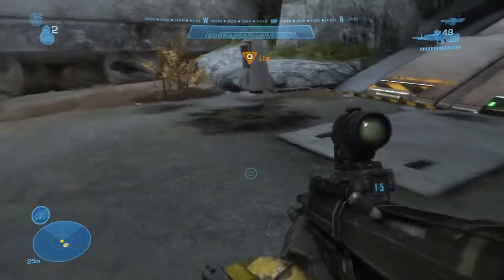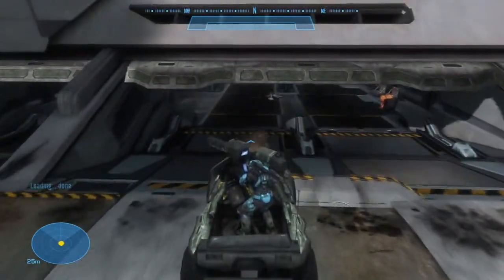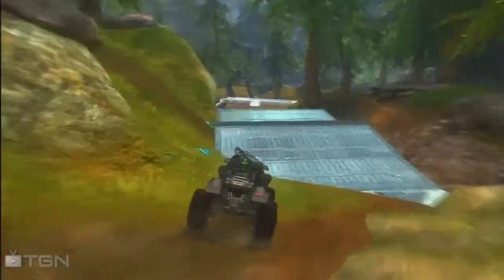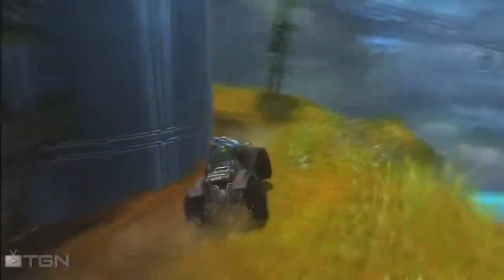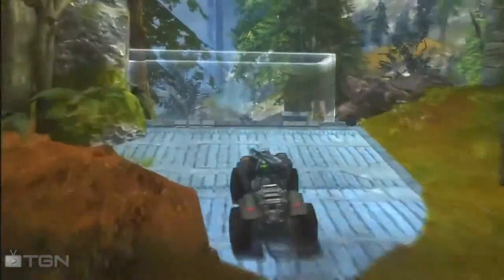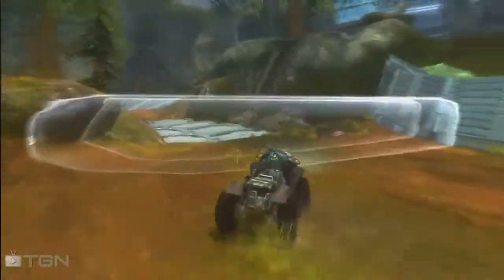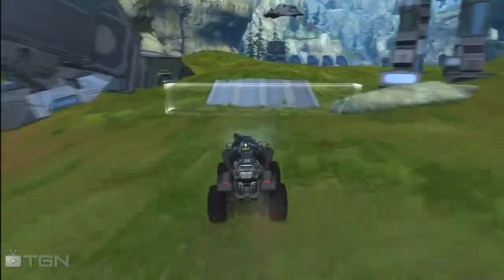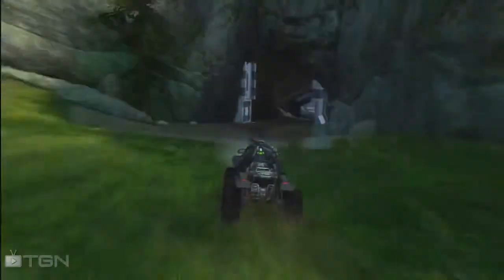halo 4 shit of the days episode 5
by lazykarim